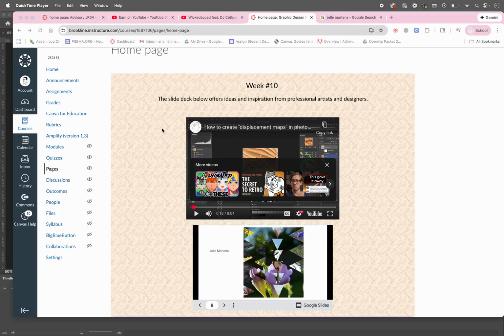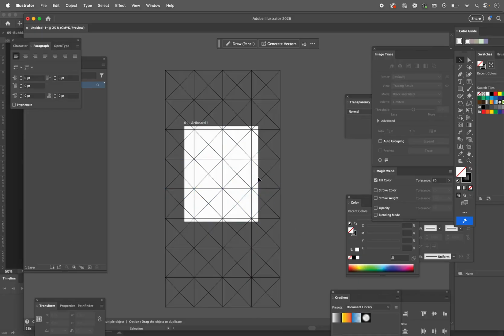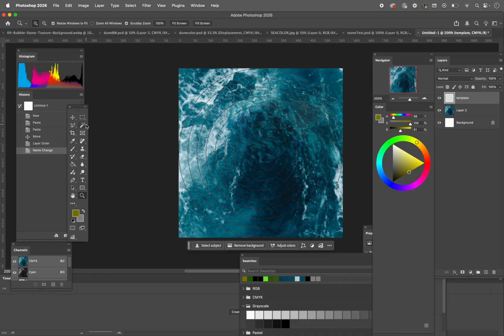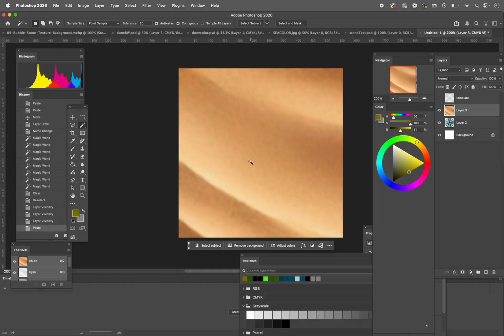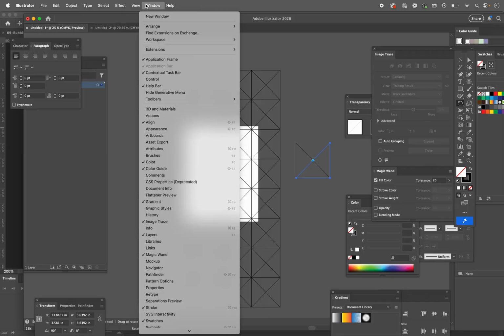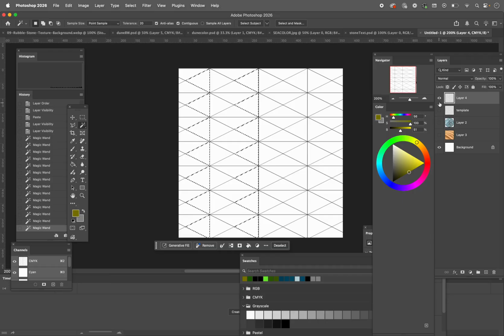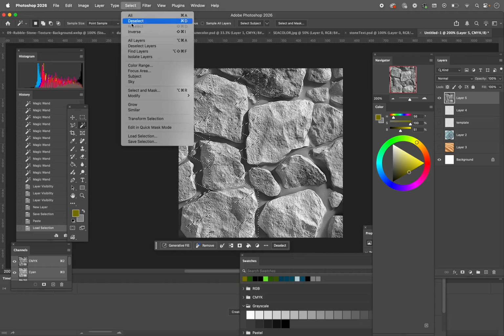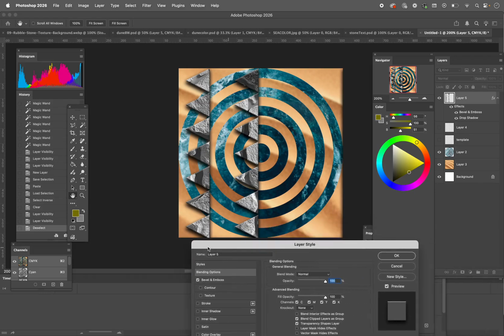How to make Shape based frames à la Jelle Marten.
0:00 Intro
1:24 Start of the tutorial
3:28 Contiguous selections with magic wand
9:11 Save selections